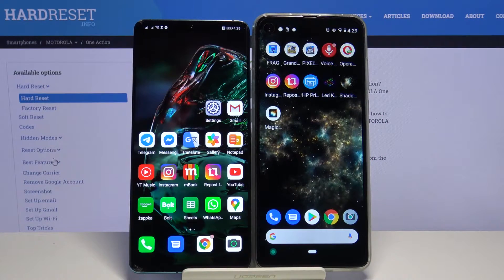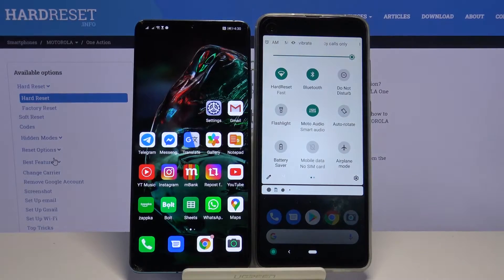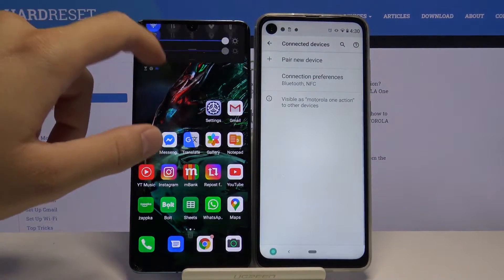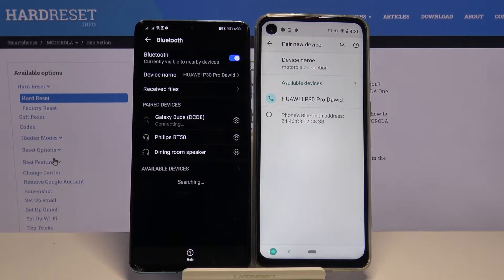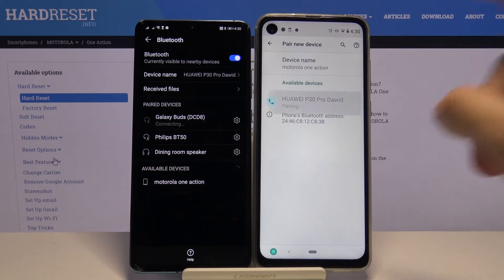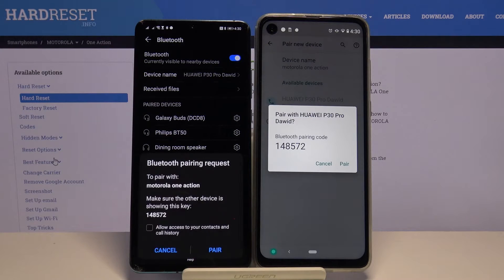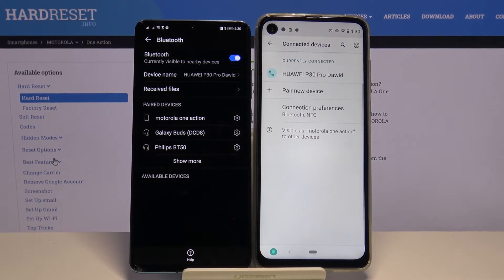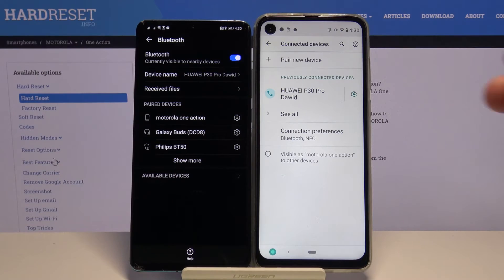How to Connect Device with MOTOROLA One Action via Bluetooth – Bluetooth Connection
Learn more info about MOTOROLA One Action:
Do you know how to connect one of your devices with MOTOROLA One Action to send all files you want without losing the quality? If you have problems with that, then this video was created especially for you! We’re coming to present the video guide, where we teach you how to enable the Bluetooth Connection on your device smoothly. We hope you enjoyed this video. Happy viewing!

How to add the device to the Bluetooth Settings in MOTOROLA One Action? How to link with Bluetooth device with MOTOROLA One Action? How to pair Bluetooth devices with MOTOROLA One Action? How to set up a Bluetooth device in MOTOROLA One Action? How to use Bluetooth Connection in MOTOROLA One Action? How to pair Bluetooth devices with the Android phone?